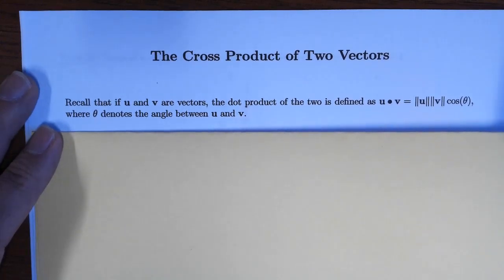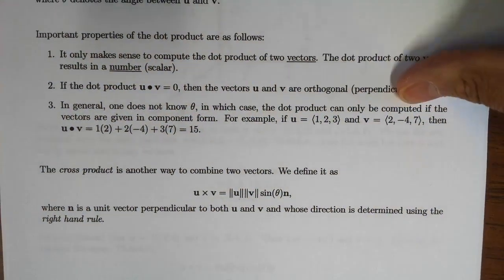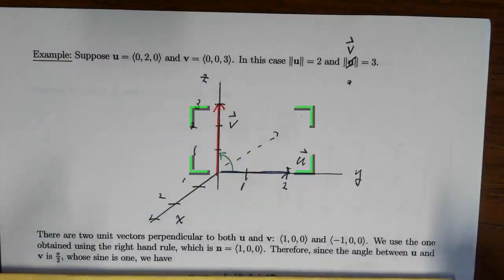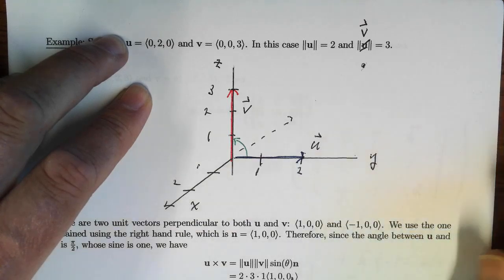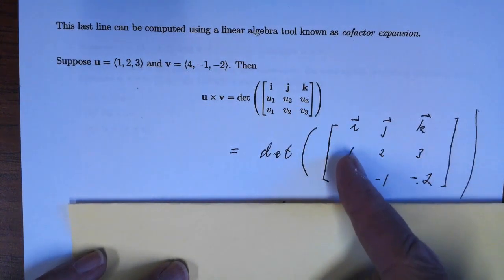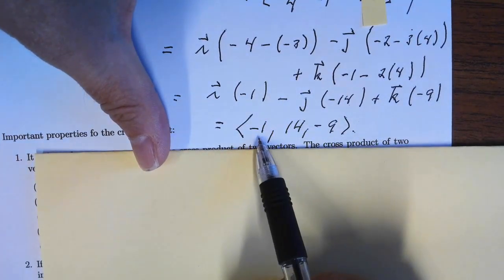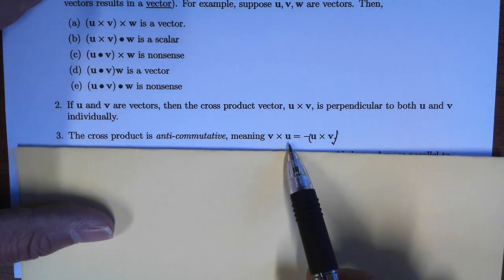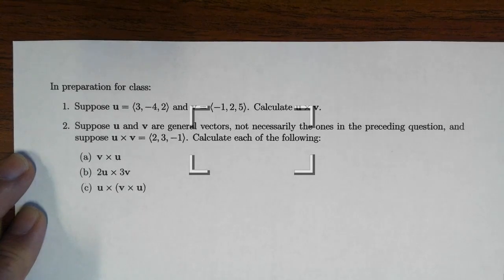The Cross Product